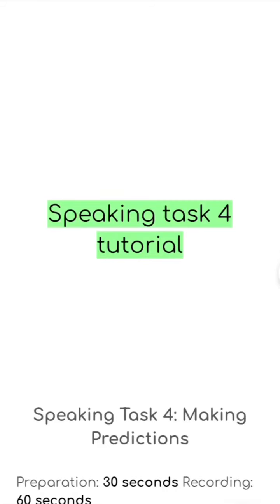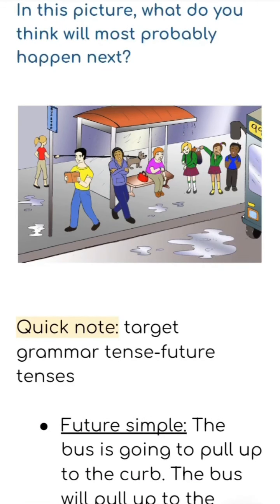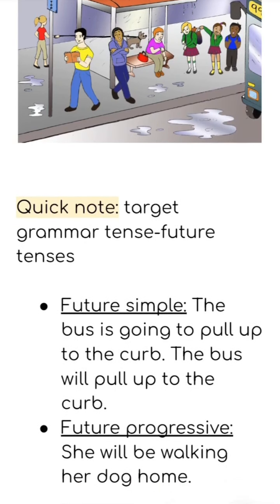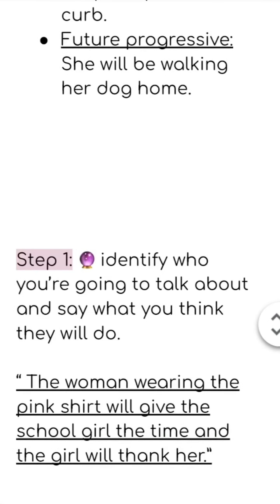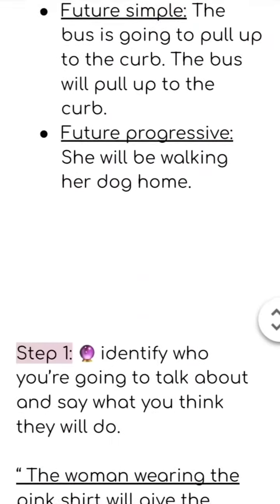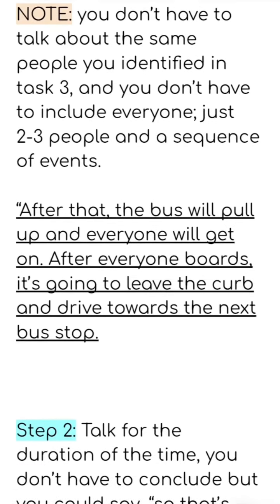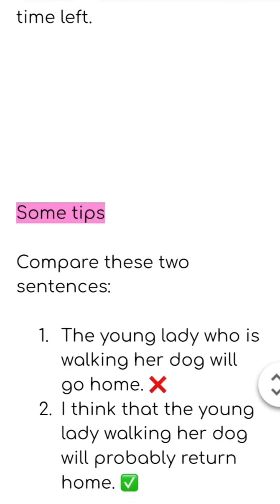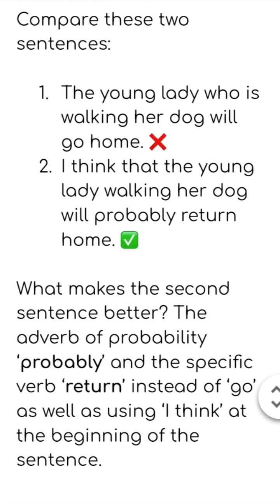CELPIP Speaking task 4 tutorial: making predictions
Quick and simple overview of how to do speaking task 4 to get the best mark :)!